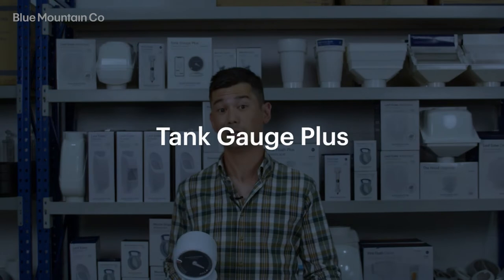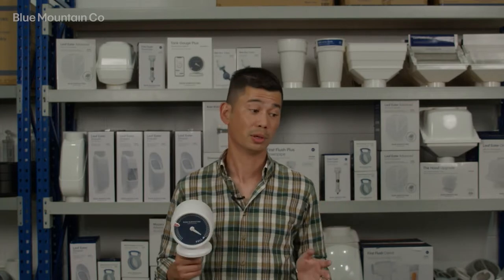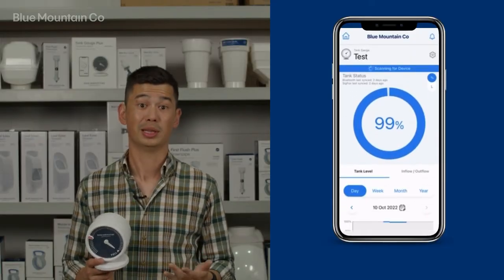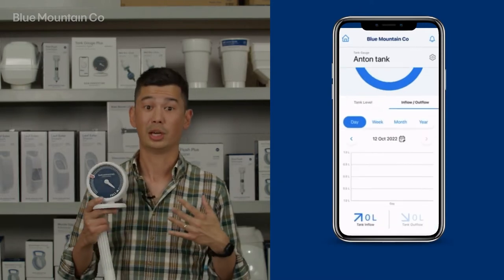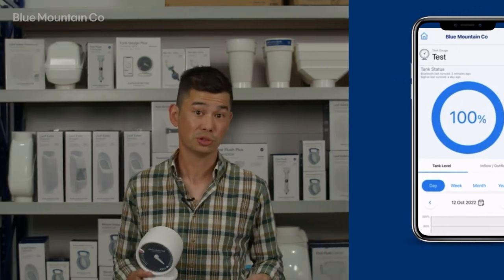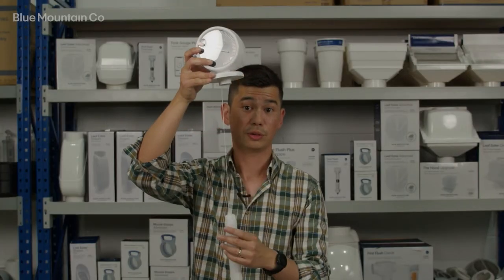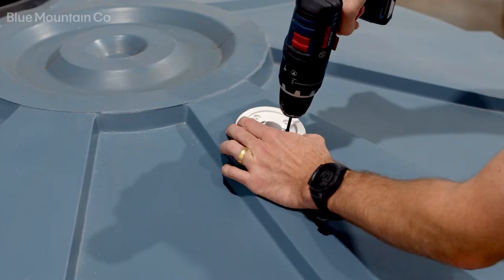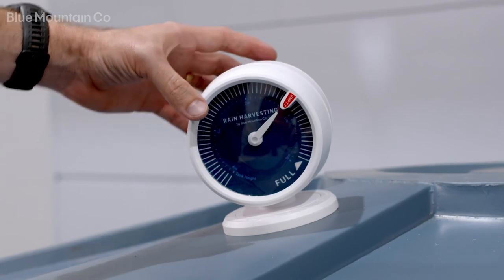Tank Gauge Plus - Product Overview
Monitor your rainwater level, inflows and usage from the top of your tank or your mobile device with this smart tank gauge. Easy to install in water tanks of all shapes and types of up to 4m (13 feet) in height.